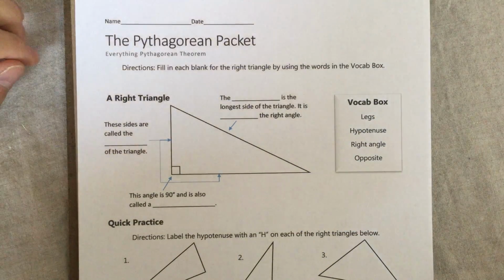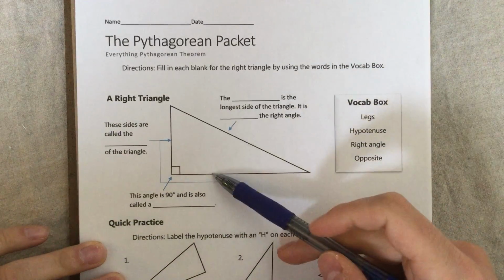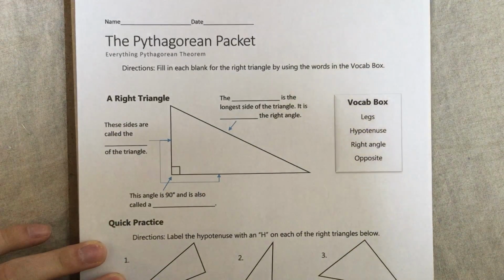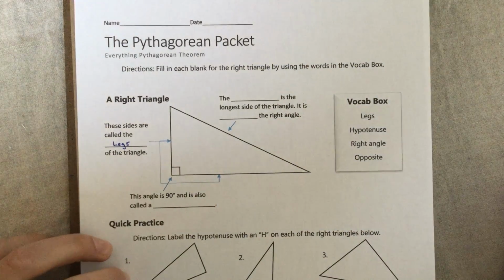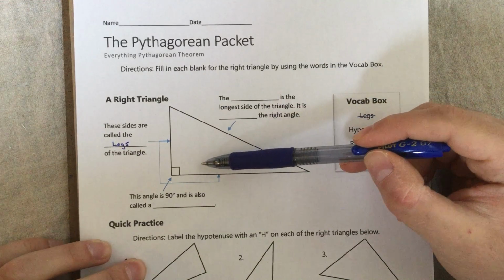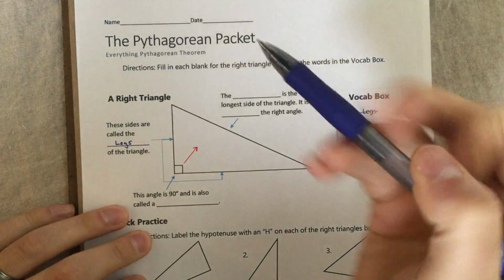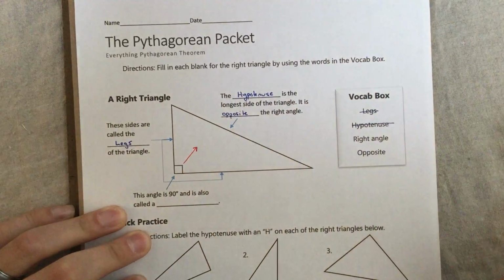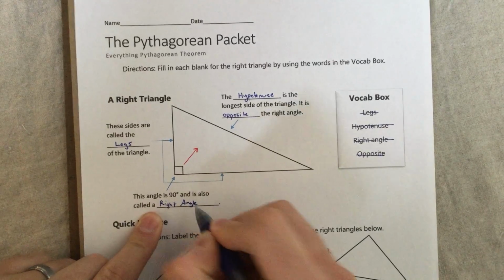Determining the Hypotenuse of a Right Triangle